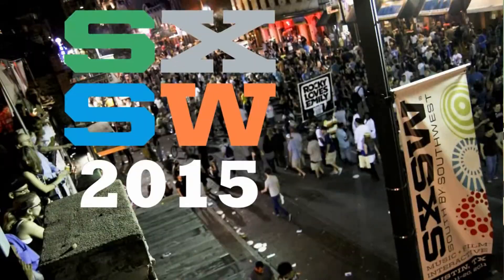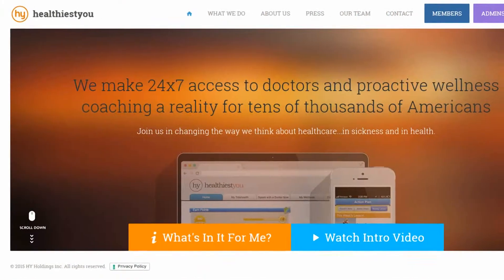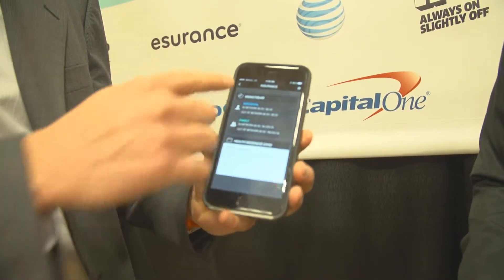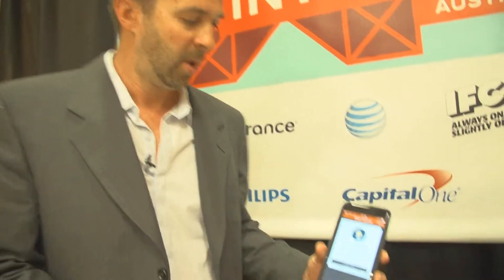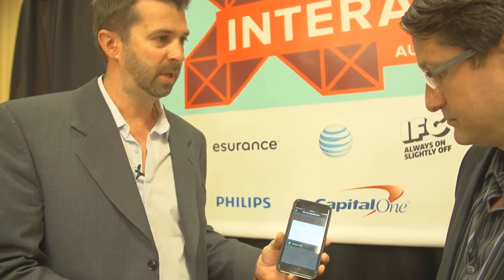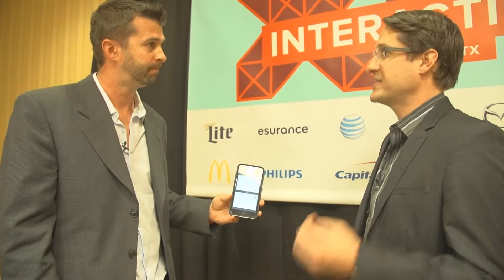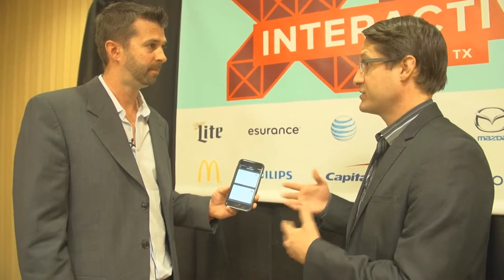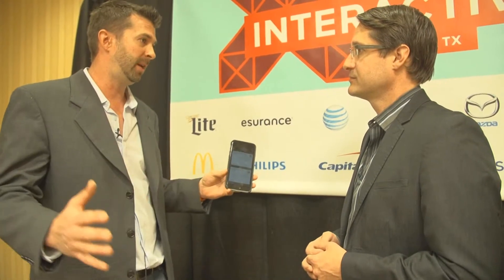In Conversation with Jared Reitzin: mobileStorm CEO chats w/ 'Healthiest You' Co-Founder at SXSW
mobileStorm CEO Jared Reitzin speaks with Scott Sanford, Chief Growth Officer and Co-Founder of Healthiest You at SXSW 2015. Interview featured on mHealthWatch.com